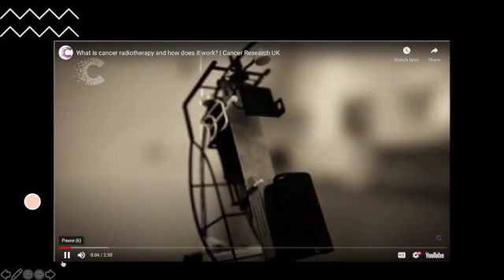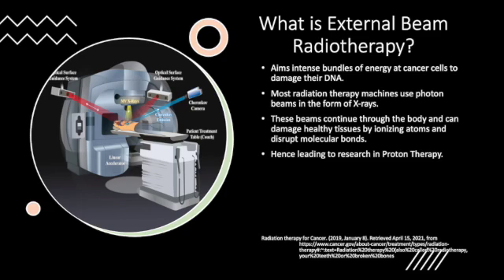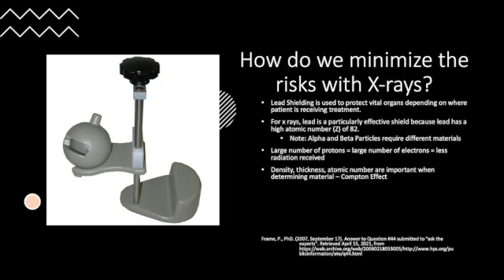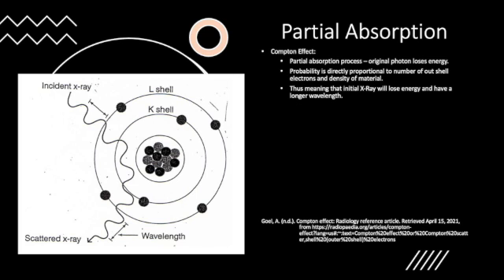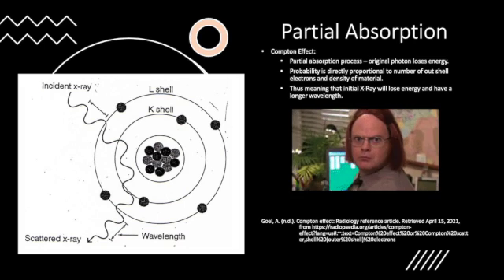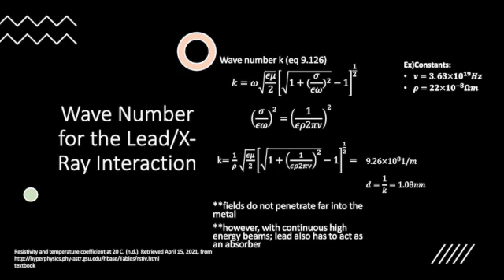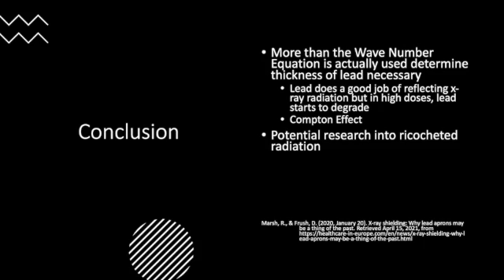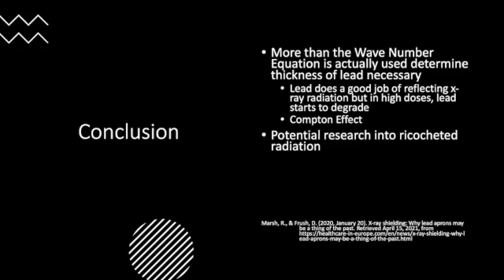Lead Shielding in Radiation Therapy SD 480p